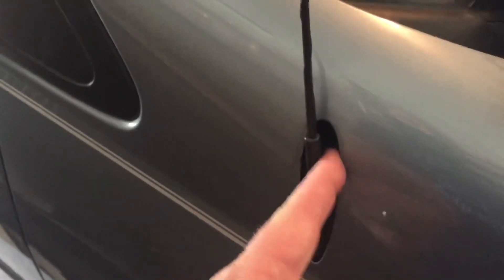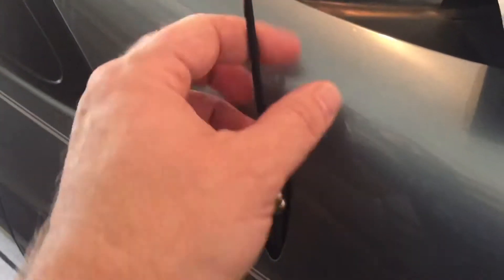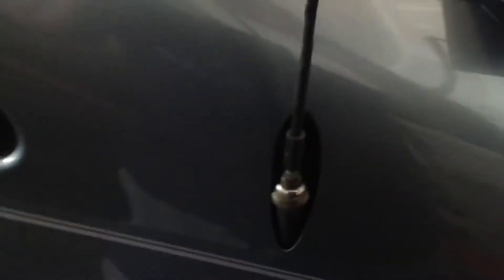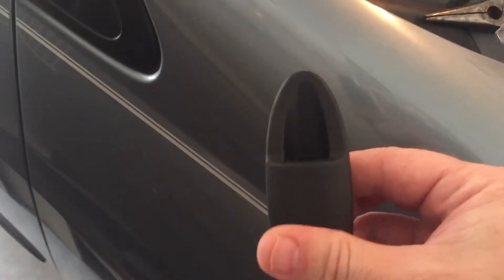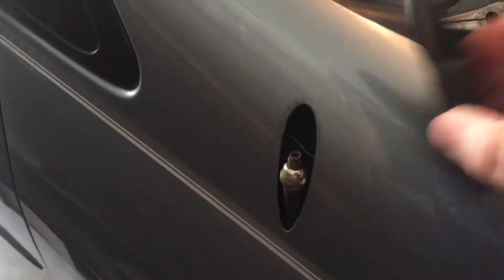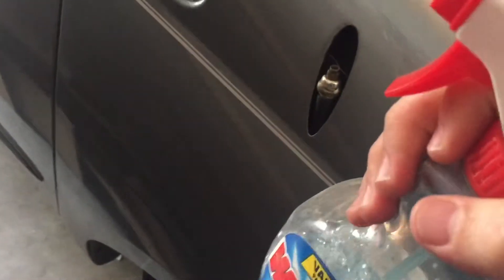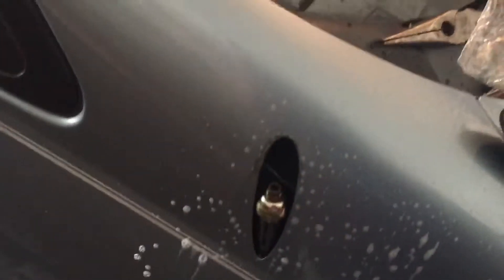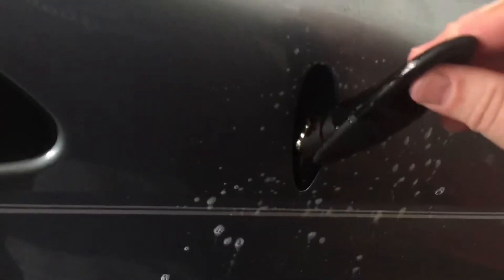Installing an Antenna Ornament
Here I'm installing an antenna ornament on a 2006 Toyota Sienna mini-van. I've also heard this called an antenna "boot". The part that I purchased was very stiff and difficult to install, but I was able to make it work in the end. It has been on my vehicle for over a year now and I've had no issues with it. Below I've listed a few options for ornaments you have available, as well as some of the other tools I used in the video. Enjoy!

OEM Ornament
3rd party Ornament
Glass Plus
Razor knife
Needle nose pliers